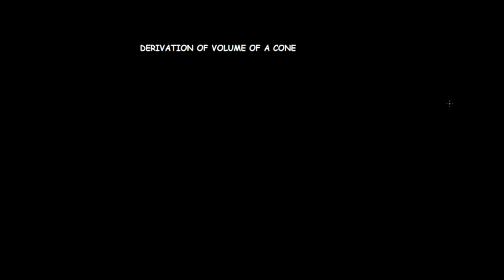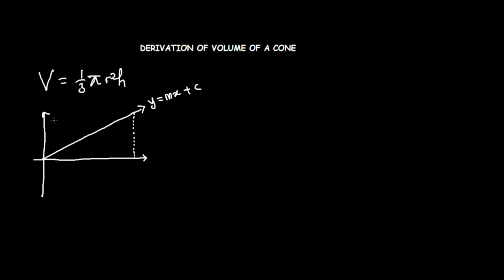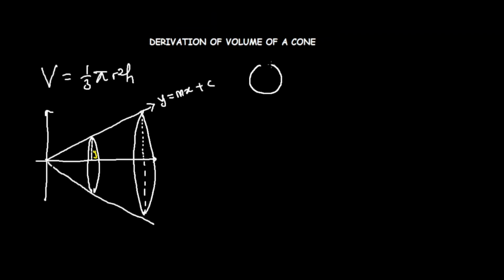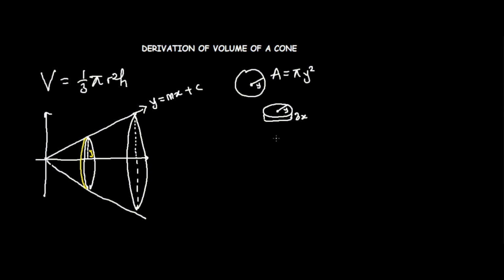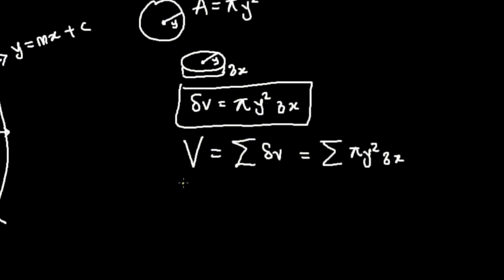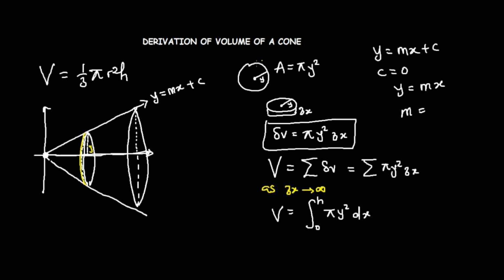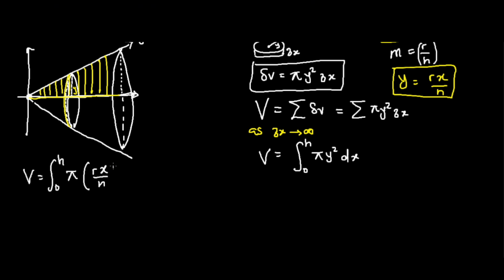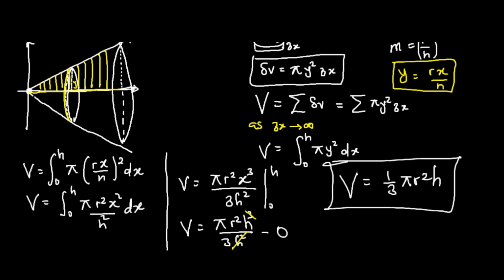How to Derive: Volume of a CONE Formula (1/3πr²h)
the formula for the volume of a cone